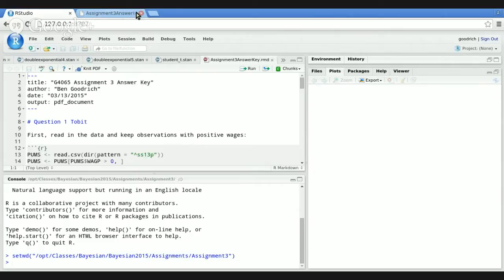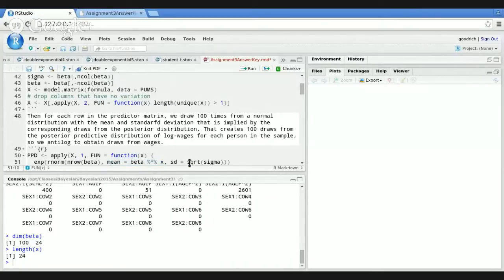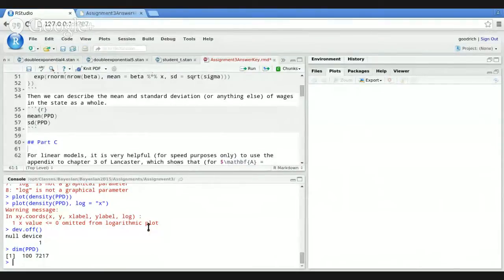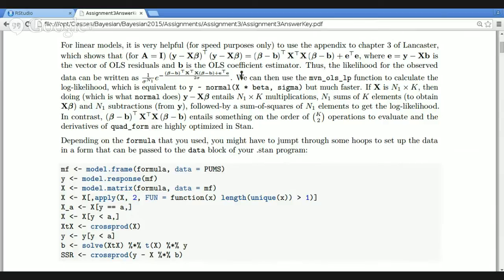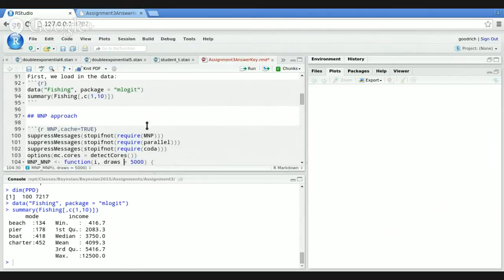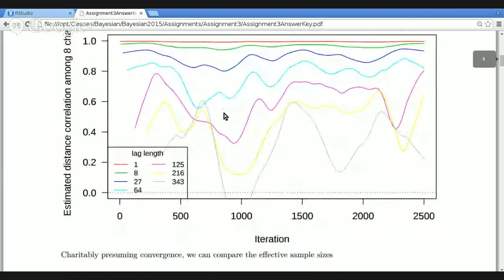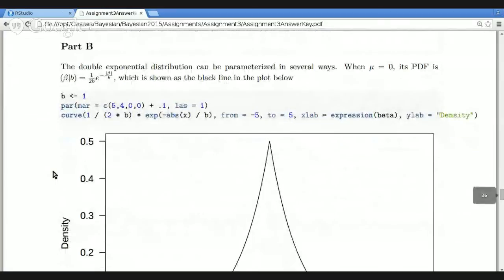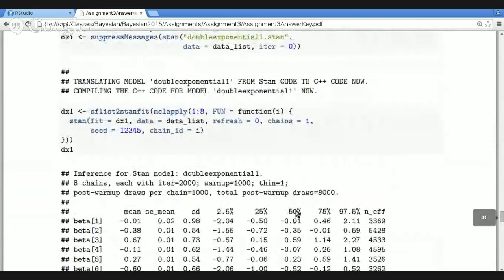G4065 Section 8